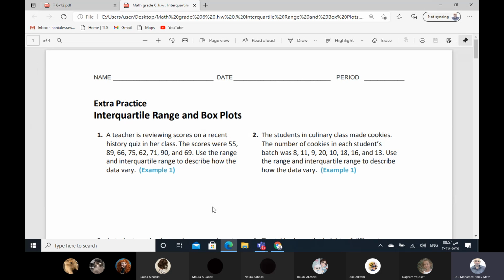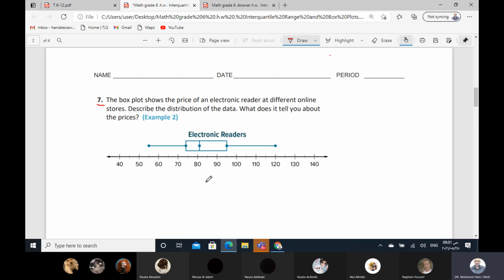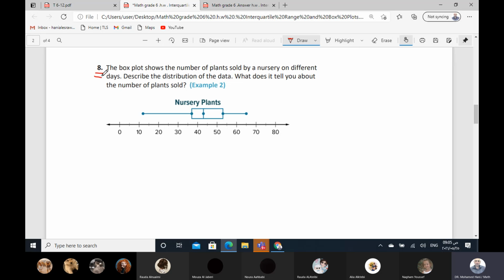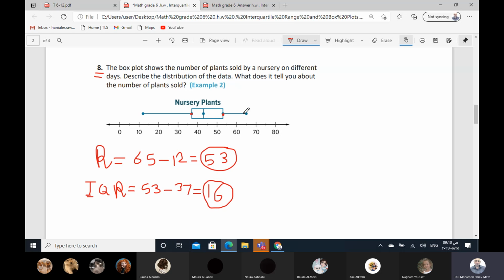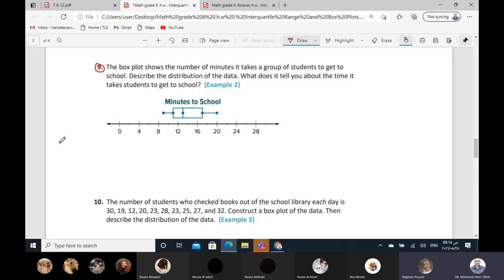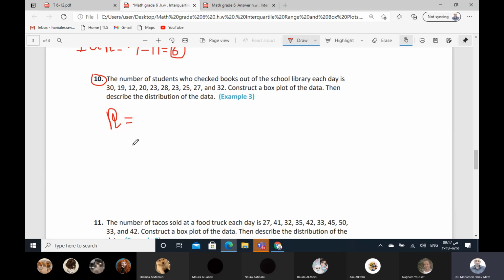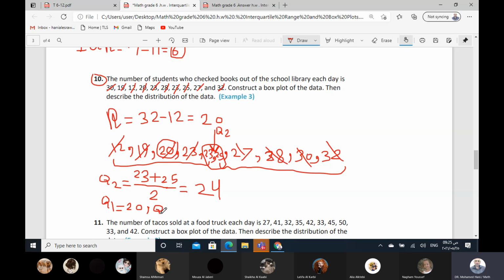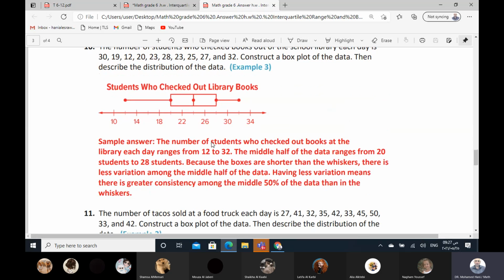Interquartile Range and Box Plots.Extra pracrice...(1)